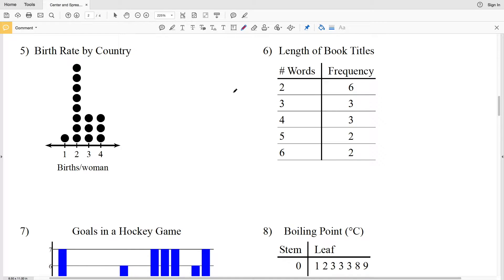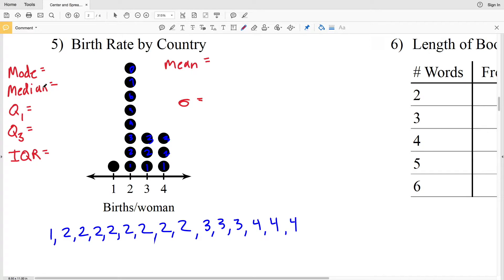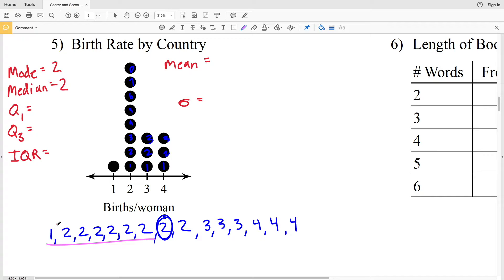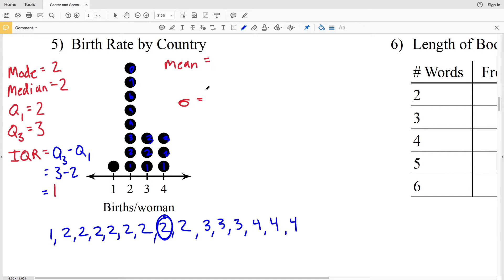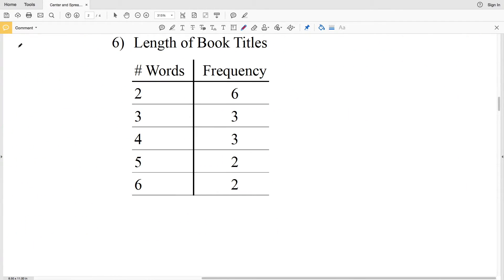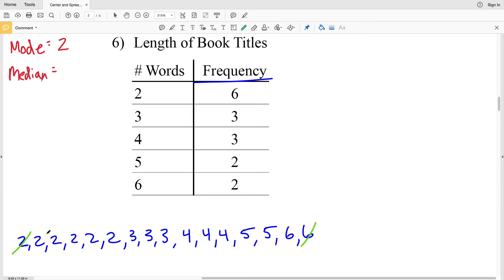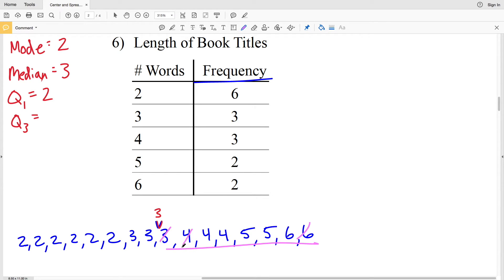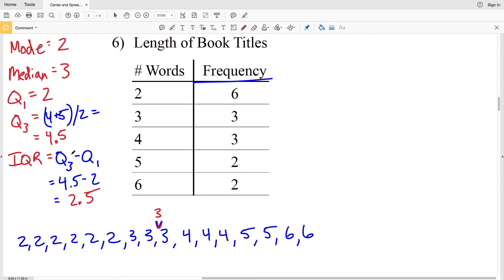KutaSoftware: Algebra 1- Center And Spread Of Data Part 3